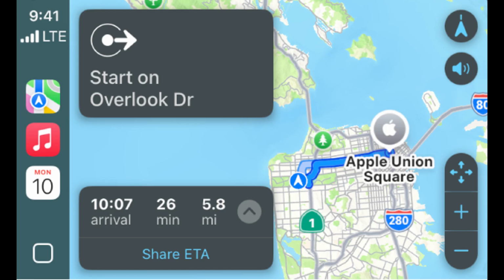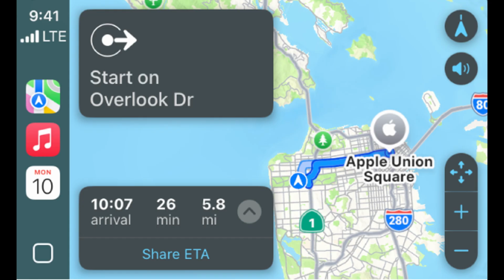NEW! How to Use Apple Maps in CarPlay (2025) 🚗📱 | Complete Guide to Safe & Easy Navigation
Want to navigate hands-free using Apple Maps with CarPlay? In this video, I show you NEW! how to use Apple Maps in CarPlay in 2025 with a step-by-step guide to get the most out of your in-car navigation experience. Learn how to set up, control, and customize Apple Maps on your CarPlay-enabled vehicle for safer and smarter driving.

✅ What You’ll Learn in This Apple Maps CarPlay Guide:
🚗 How to connect your iPhone to CarPlay
📱 Using Apple Maps interface on CarPlay
🗺️ Setting destinations, adding stops, and voice commands
⚙️ Customizing map settings for CarPlay
💡 Tips for safe navigation while driving

⏳ Timestamps & Video Chapters:
0:00 Intro – Why use Apple Maps with CarPlay in 2025
0:20 Connecting iPhone to CarPlay
0:45 Navigating with Apple Maps on CarPlay screen
1:10 Using Siri voice commands for hands-free directions
1:35 Adding stops and rerouting on CarPlay
2:00 Customizing Apple Maps settings in CarPlay
2:20 Tips for distraction-free driving

✅ Get a safer, hands-free navigation experience
✅ Learn how to use Apple Maps seamlessly with your car’s system
✅ Master voice commands and map controls
✅ Perfect for new and experienced CarPlay users

✅ iPhone users with CarPlay-enabled vehicles
✅ Drivers wanting safer and easier navigation
✅ Anyone new to Apple Maps and CarPlay integration